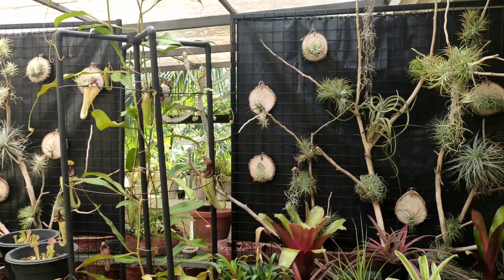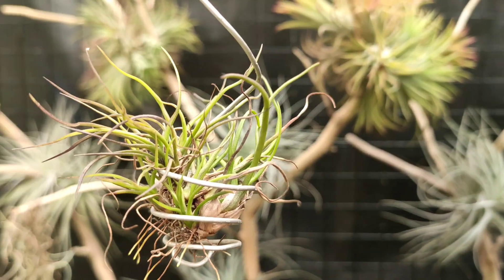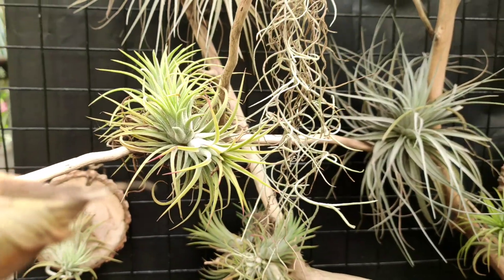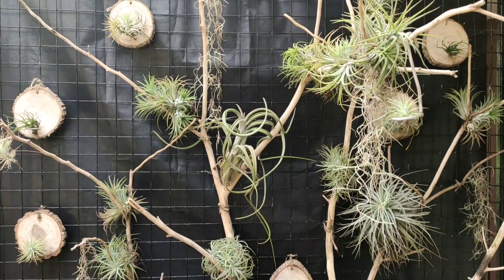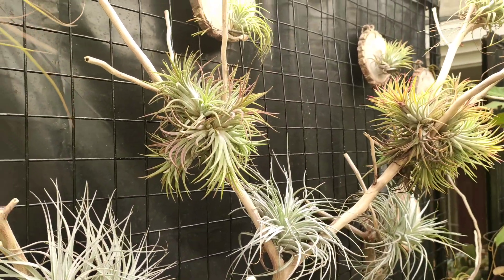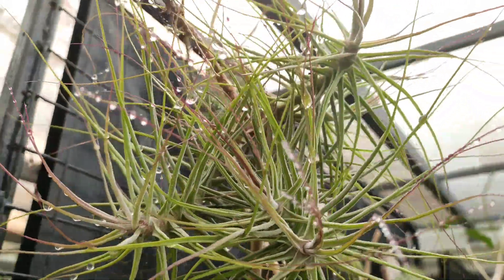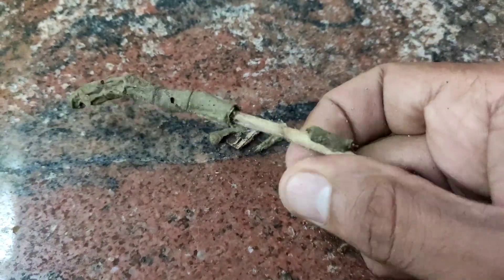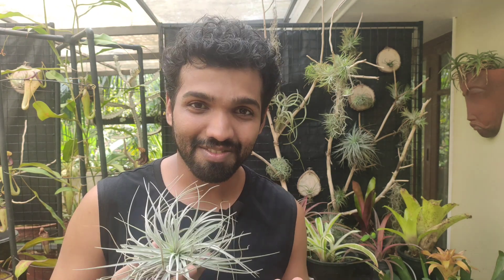How I Setup A Vertical Garden For My Air plants | Tillandsia Display Ideas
Tillandsias Or Air plants are wonderful and adorable additions to any plant collections. They are space friendly as well as easy to care for. Not to mention how peculiar these plants are when it comes to their growing habits and needs. In this video I have showcased how I have set up my air plant vertical garden and briefly discussed how to maintain it as well. Hope the video proves to be useful, entertaining and informative. As always happy gardening.